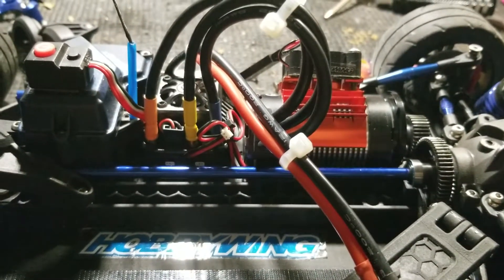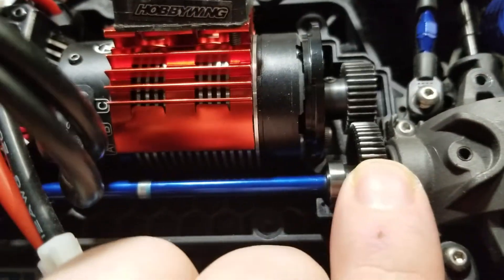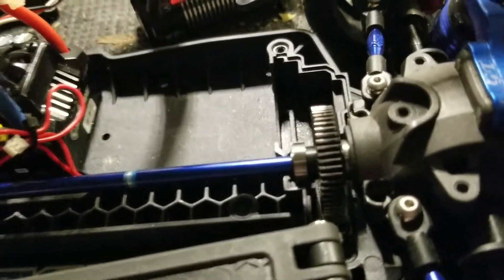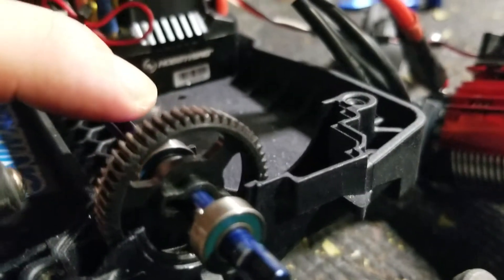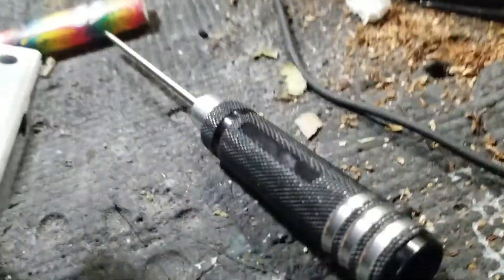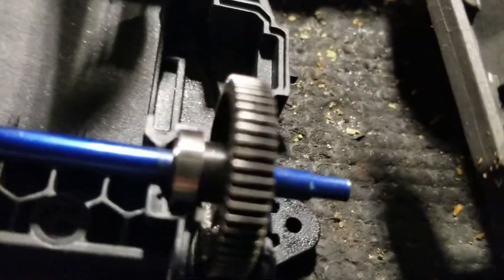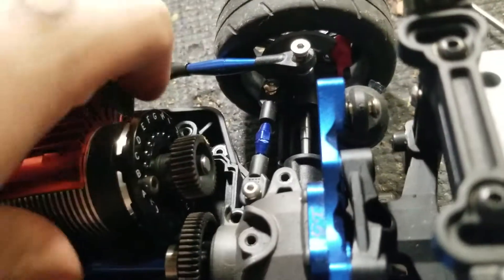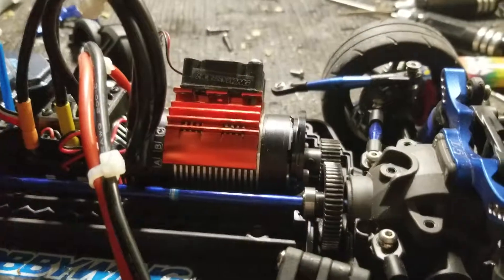Traxxas 4tec 2.0 hotracing spur issue and fix